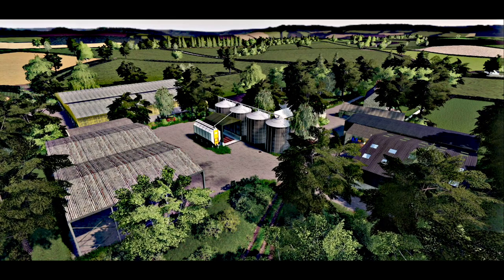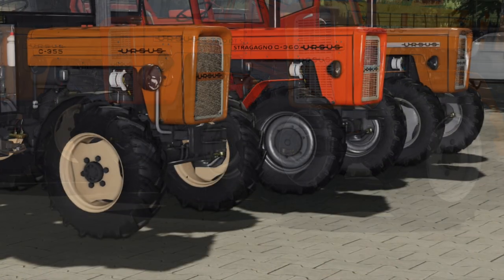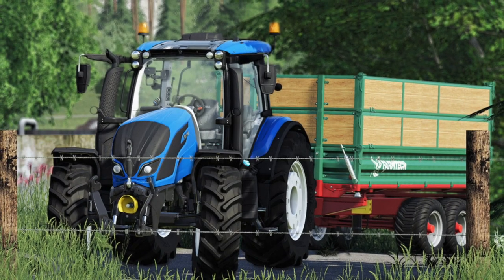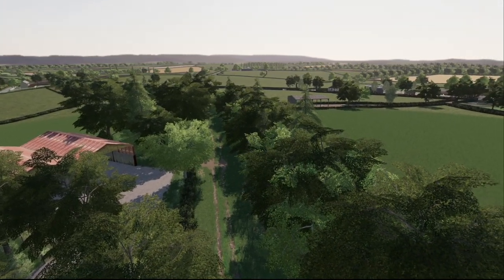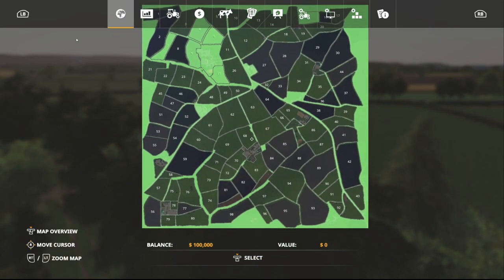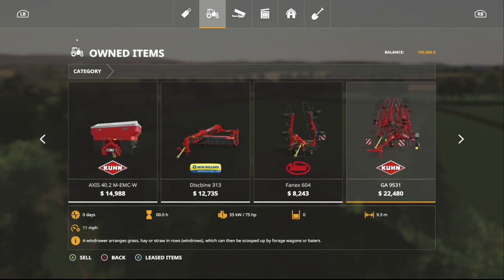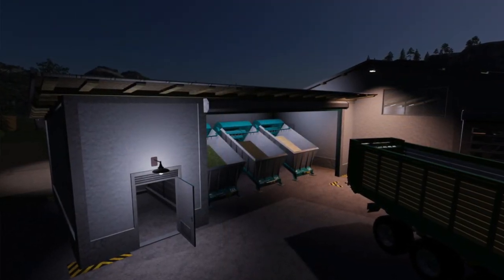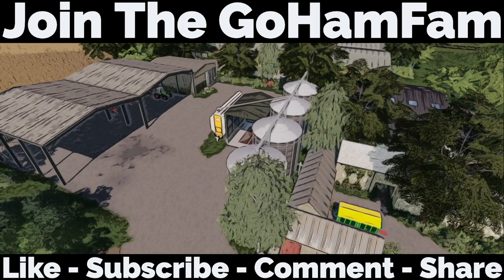NEW MODS! New PC Map "Bessy Beneath" & More! (10 Mods) | Farming Simulator 19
“New Map Bessy Beneath & More!” (10 mods)

0:00 - Intro
0:09- Mod Overview
0:22 - Shed
0:39 - Allaburger HTS 20.12
0:52 - Ursus C355 4x2 & 4x4
1:10 - Kuhn VB3160
1:23 - Farmtech EDK/TDK
1:43 - Openshed
2:04 - Hay Shed
2:18 - Bessy Beneath
5:24 - GEA Mixfeeder (GC)
6:25 - Outro

🔷 Helpful Links! 🔷